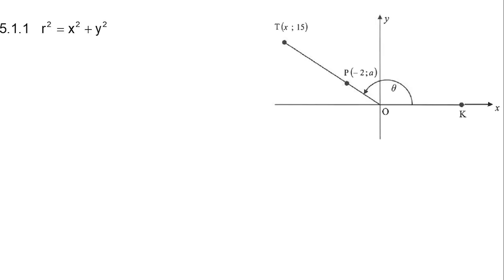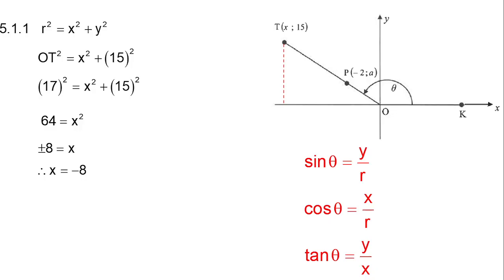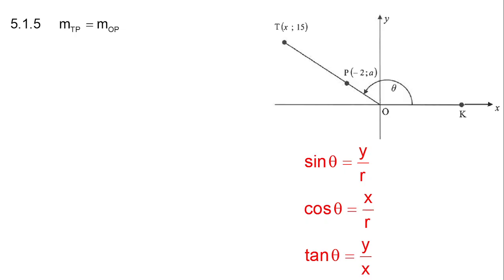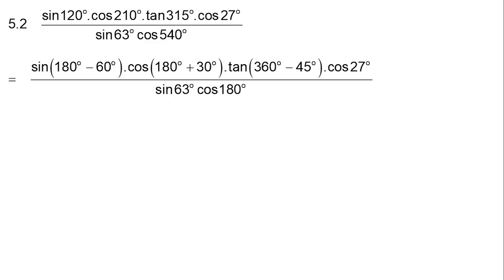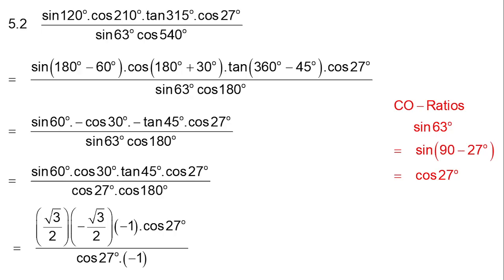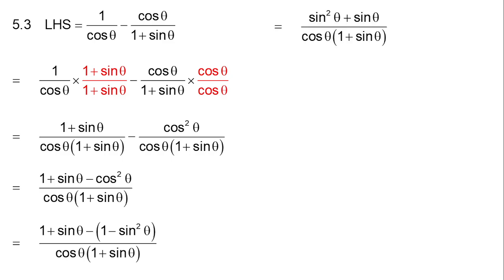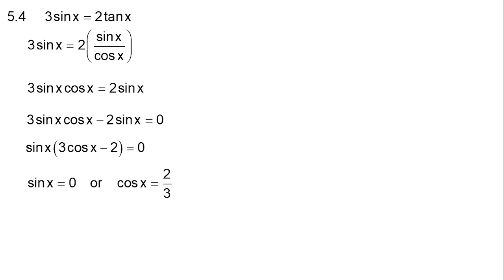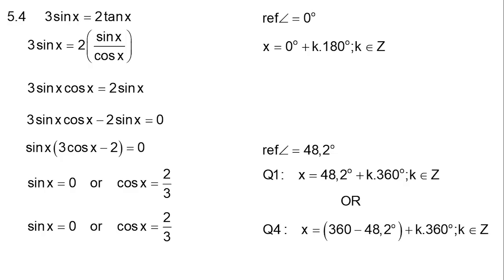Grade 11 Trigonometry 1 of 5 revision questions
This is trigonometry revision. Key sub-topics are discussed by the aid of previous question papers.